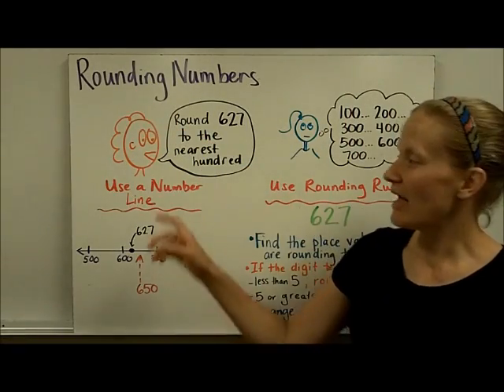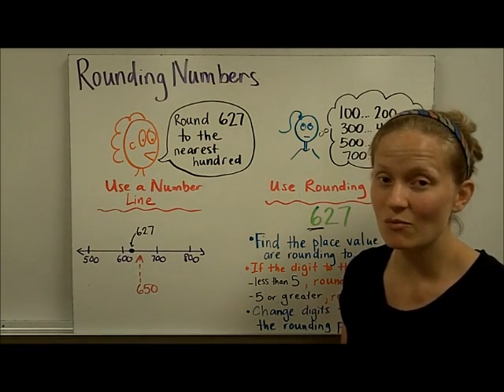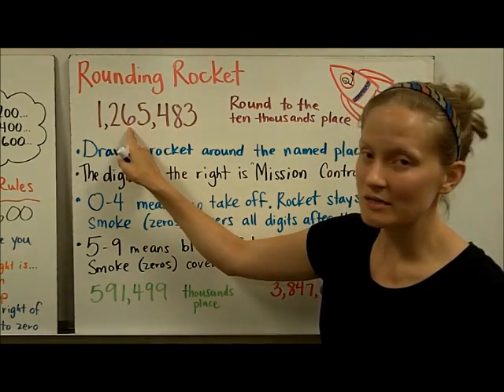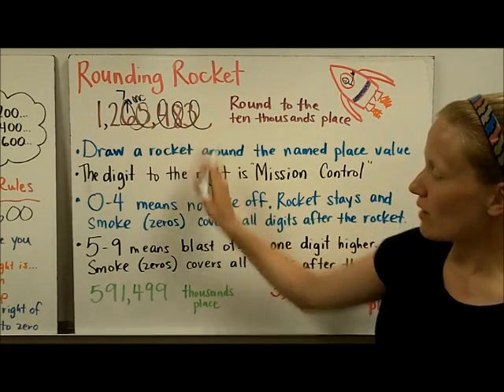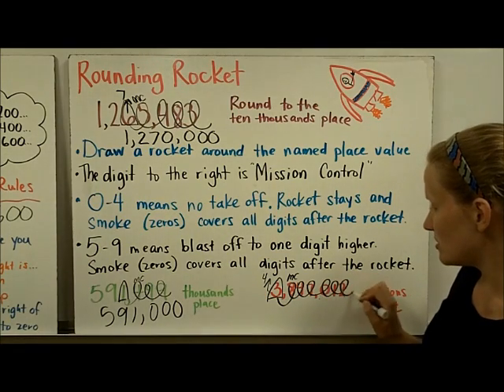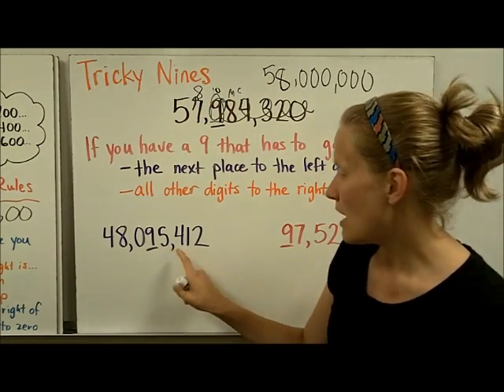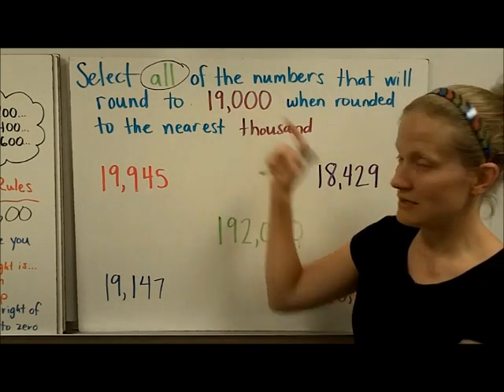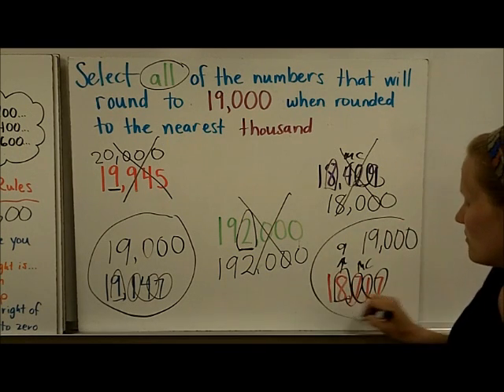Rounding Whole Numbers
VA SOL 4.1c Rounding using number lines, rounding rules, and the "Rounding Rocket", as well as an example SOL rounding question